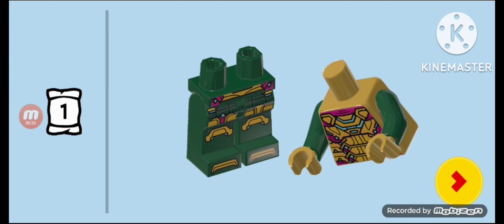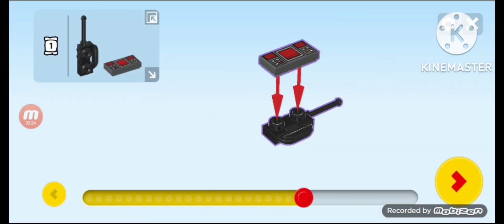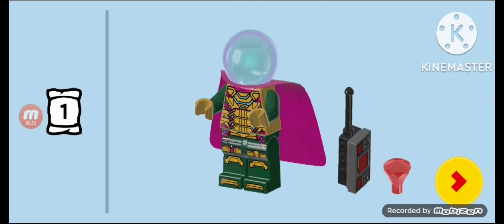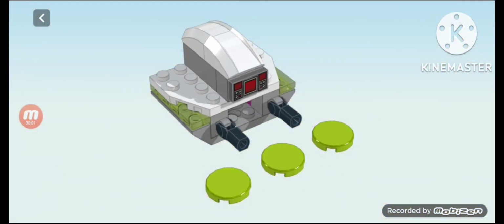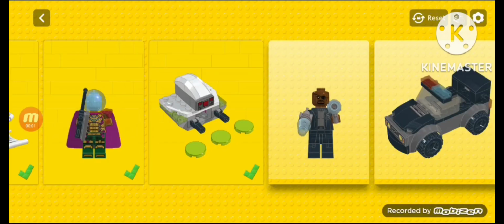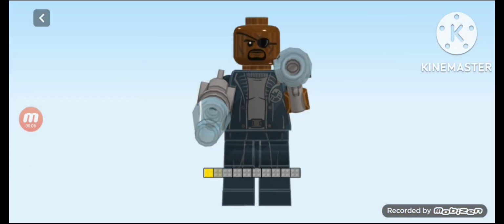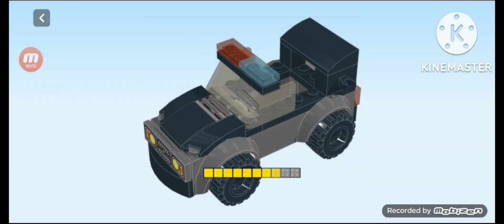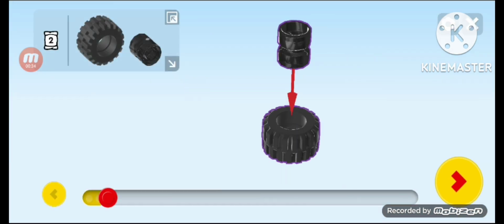unboxing Lego spiderman set